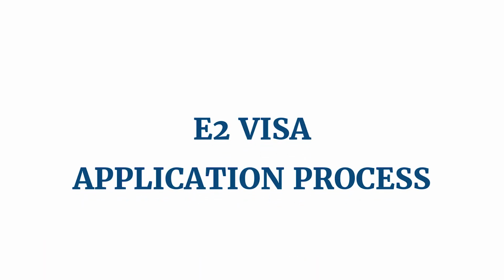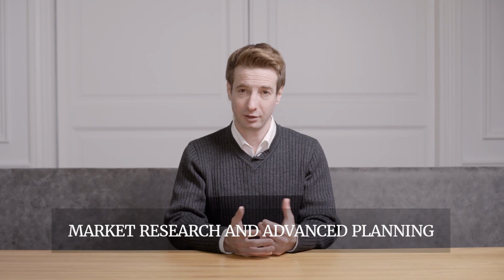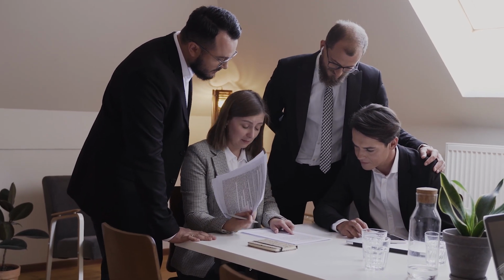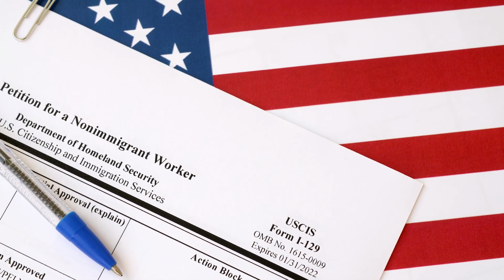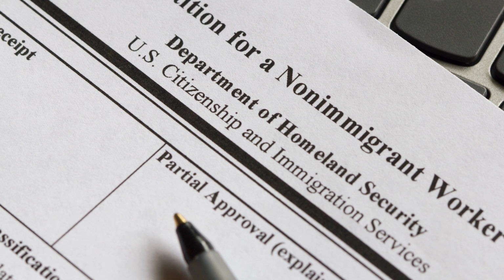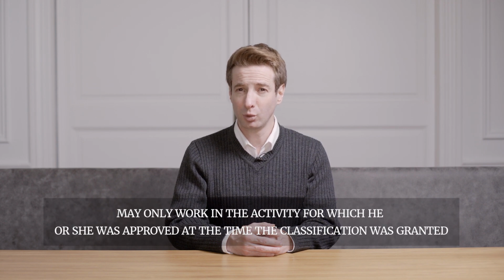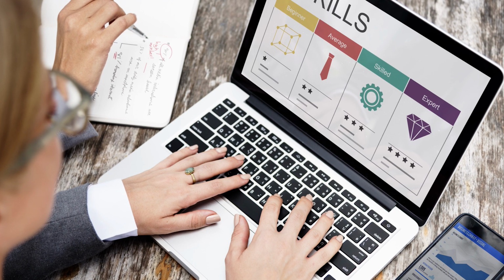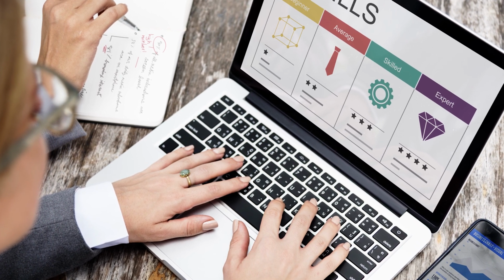E-2 Visa: Application process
Because E-2 approval is reliant on the development of a business, the entire process requires complex calculations, market research and advanced planning. As such, interested parties are encouraged to consult with legal counsel and advisors as early on in the process as possible.

Interested investors can petition for E-2 classification through Form I-129 to change their status from another legal classification if already in the United States, or by filing Form I-129 from outside of the United States.